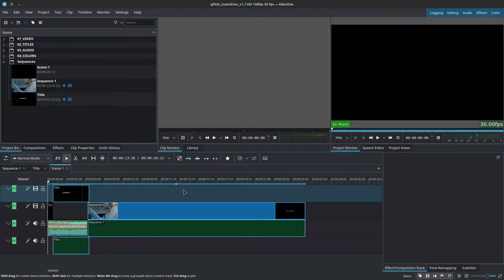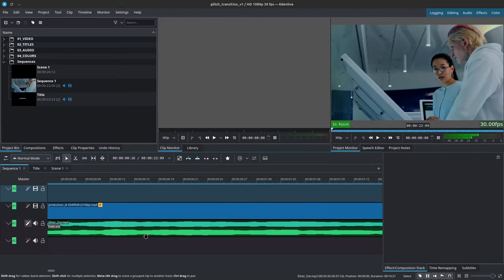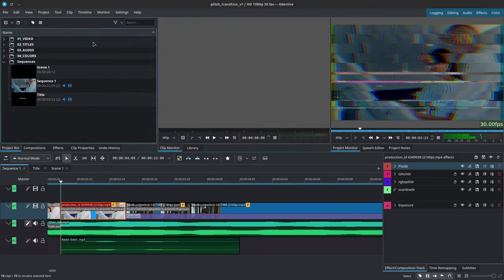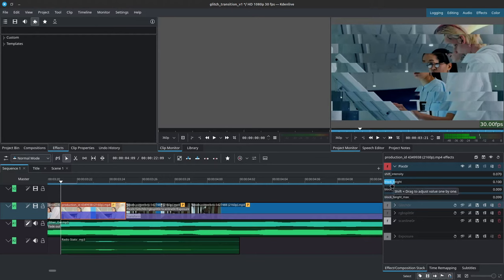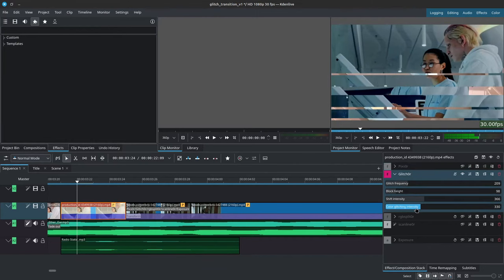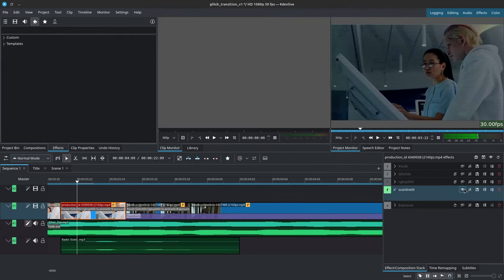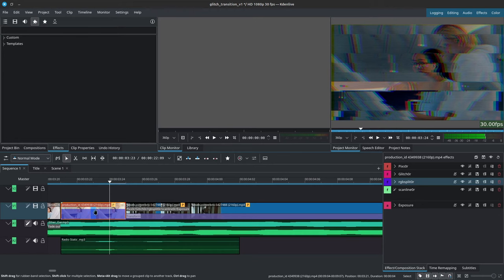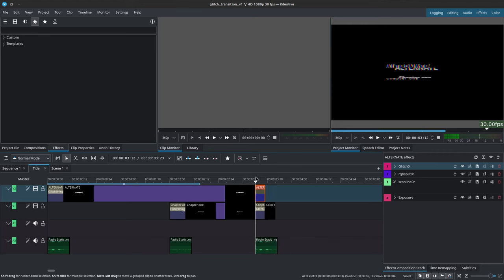Create Glitch Transition - Kdenlive Tutorial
You'll learn how to create a Glitch Transition in Kdenlive.

Chapters:
0:00 Intro
0:18 Final result
0:39 Lets get started
1:32 Glitch Effects Stack
4:18 Title Transition
4:40 Notes
4:48 Credits

If you're interested in mastering the Basics of Video Editing with Kdenlive, I recommend checking out my course on Udemy